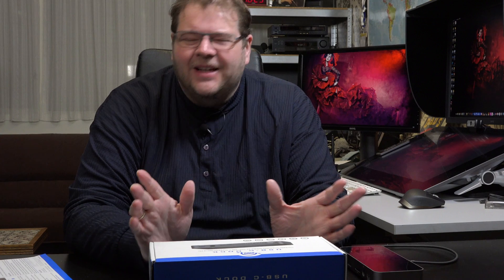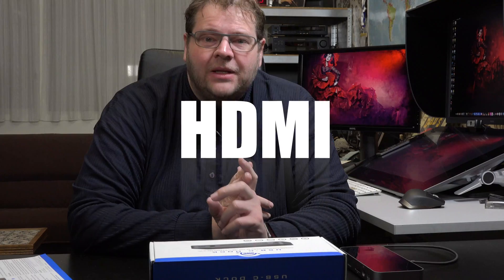End to the dongle circus the OWC USB-C dock review QF EP93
In this episode, we review the OWC USB-C dock, in our opinion the ideal office solution for the New MacBook Pro. Annewiek shows you how her workflow has improved immensely and Frank tells you all about his experiences.

With the switch to USB-C and some manufacturers taking away too many ports, there is a serious problem which some people call the "Dongle circus" is this dock the perfect solution for you?

Order this dock online in the Netherlands or surf to B&H link for international customers